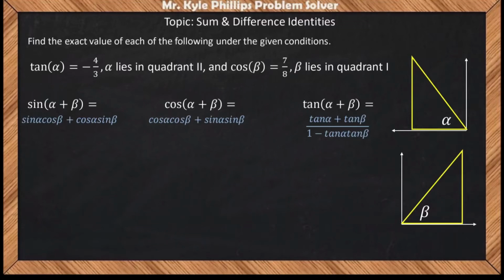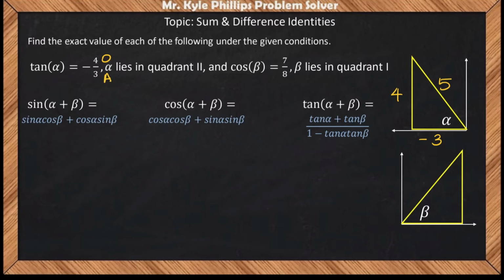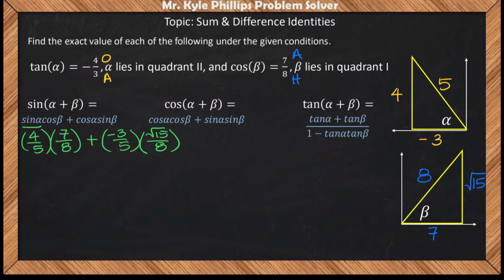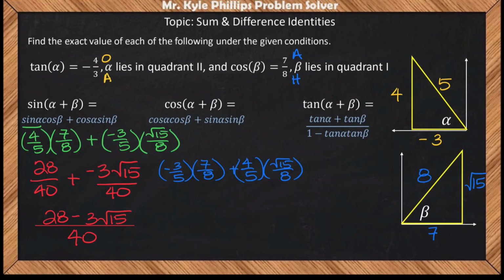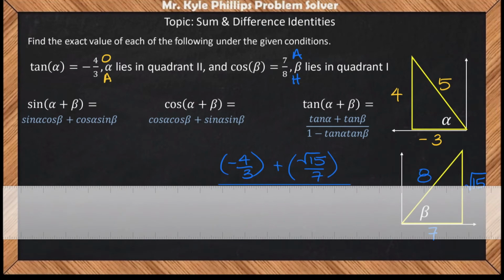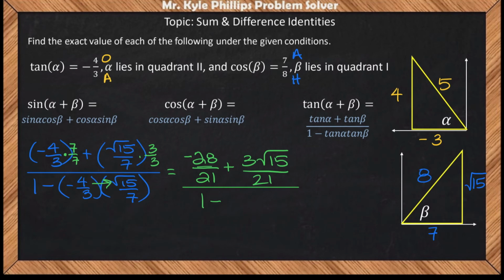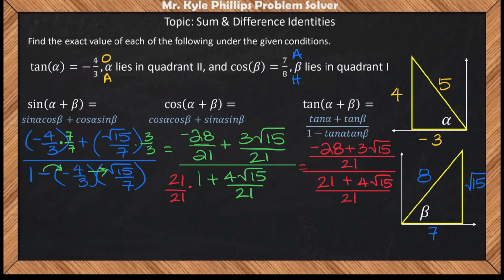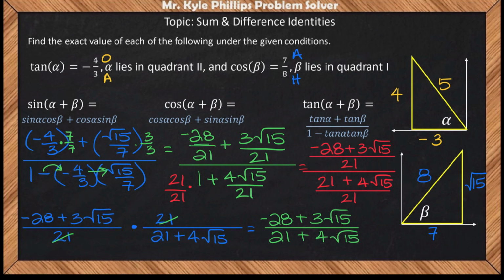Sum & Difference Identities Ex 6 Sum of Sine, Cosine & Tangent